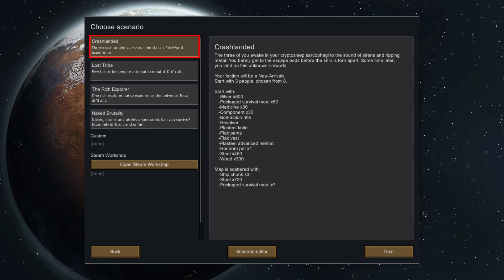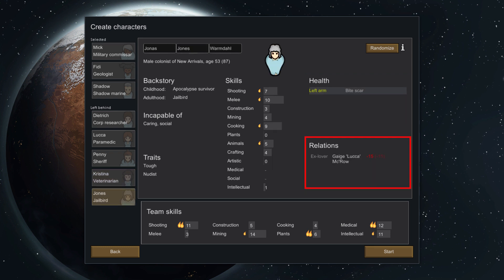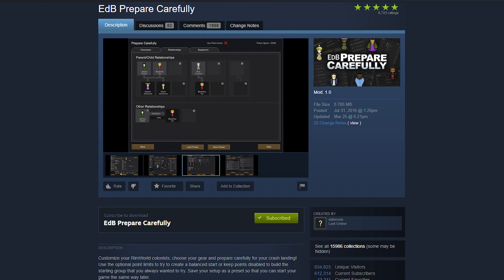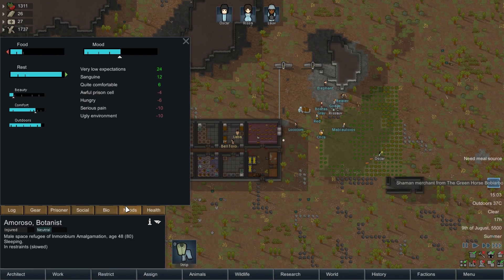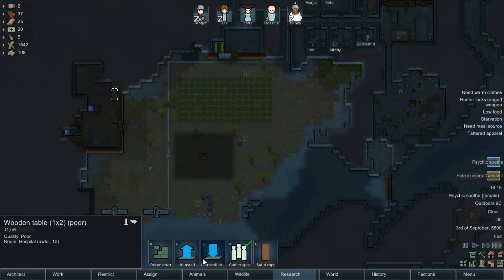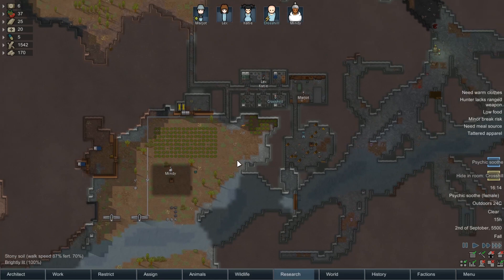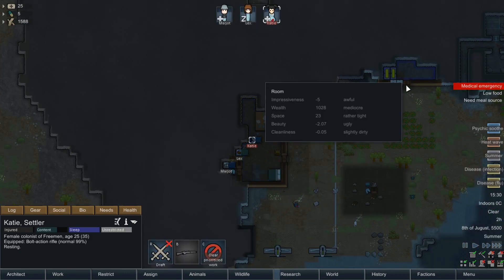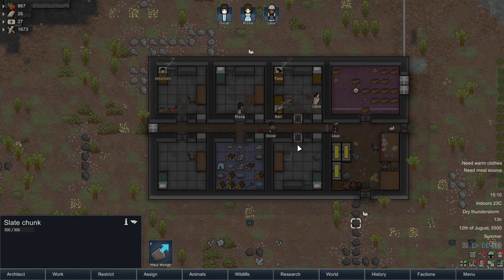How to Play RimWorld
Memes, references, and everything you need to know to play RimWorld in just six and a half minutes!

Audio/video clips and images from:
Spongebob
RimWorld
RimWorld OST
RimWorld Wiki